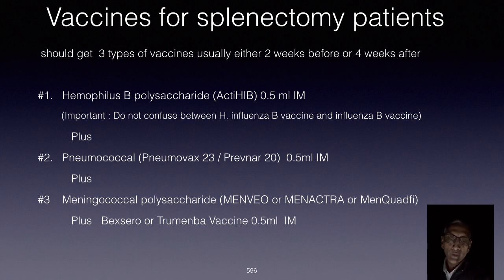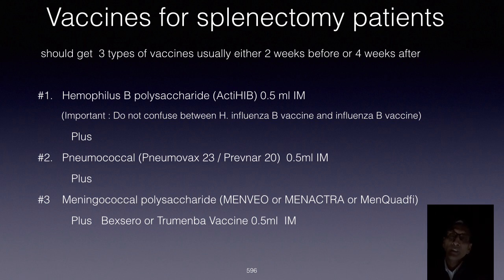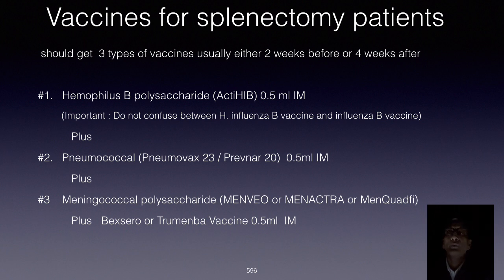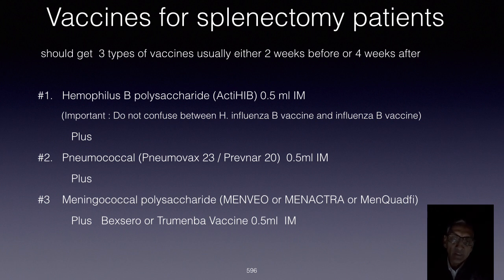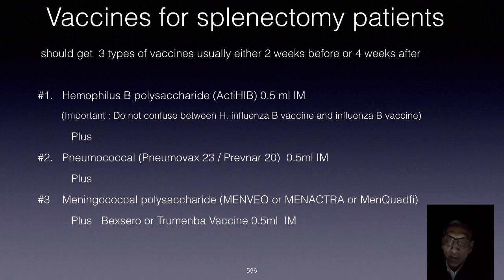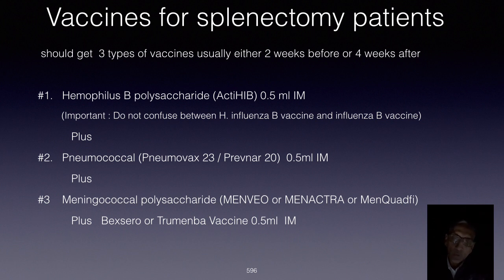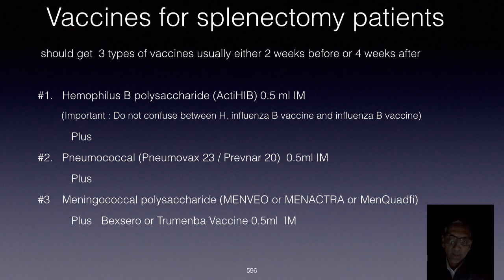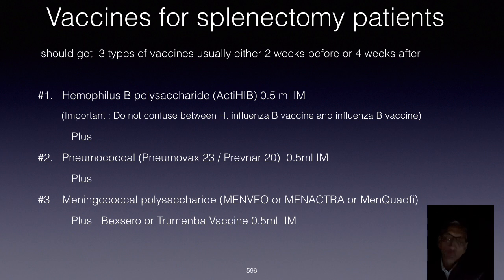Four Vaccines for splenectomy actiHiB + Prevnar + Menveo + Bexsero